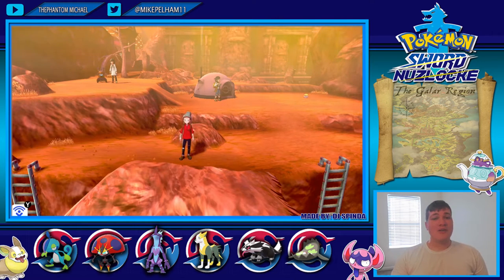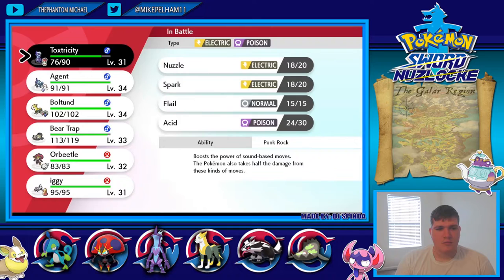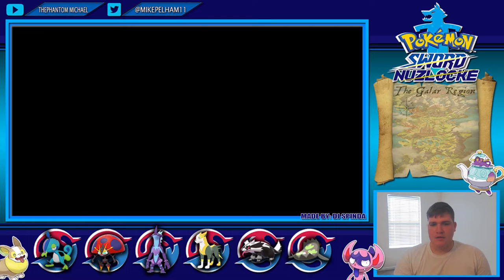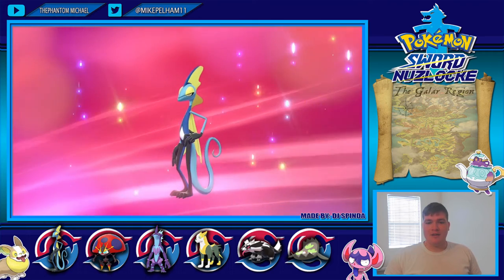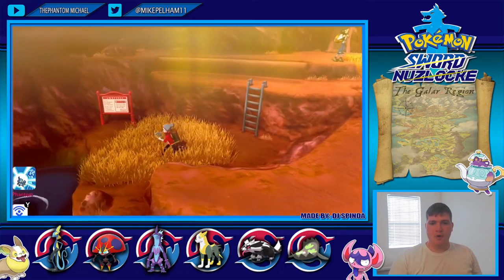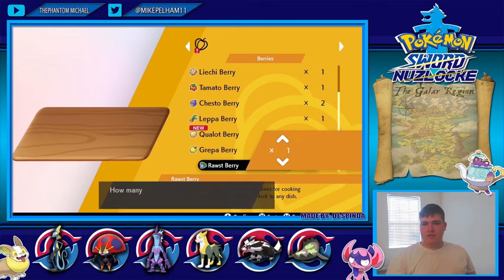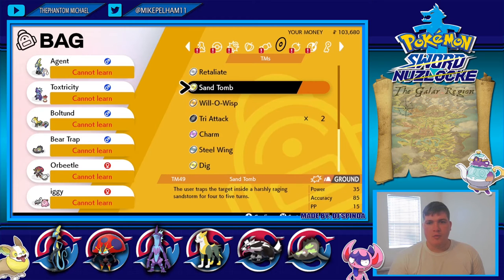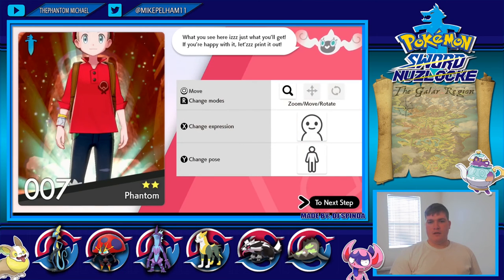Pokemon Sword Blind Nuzlocke Playthrough | EPISODE 19